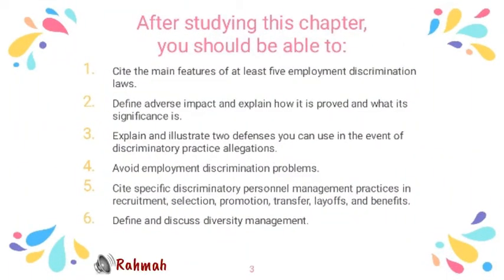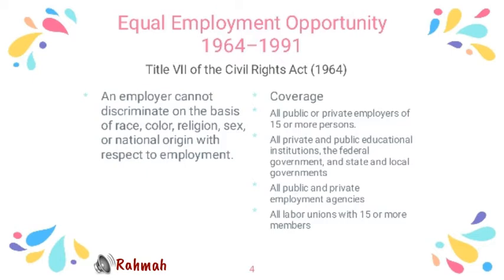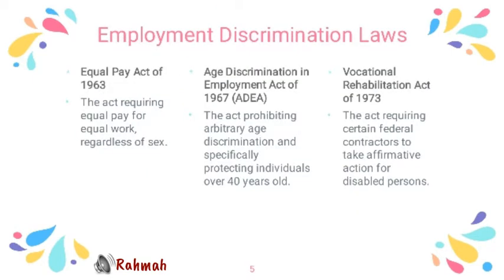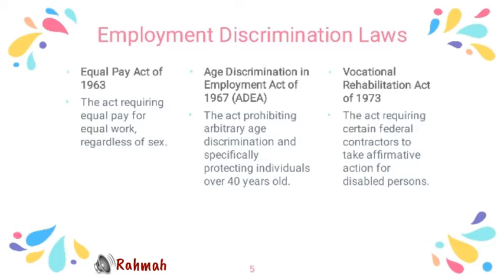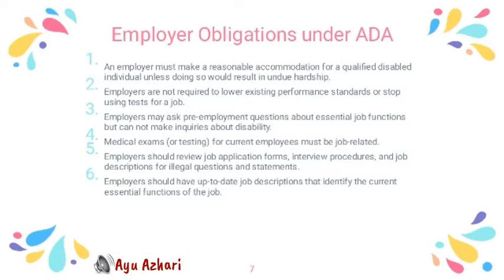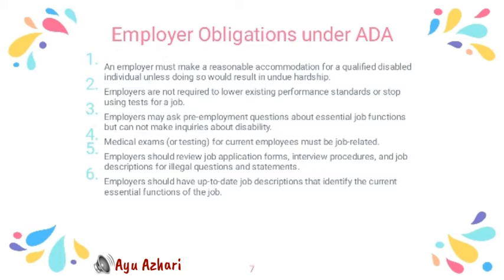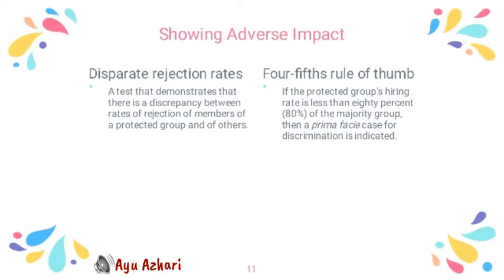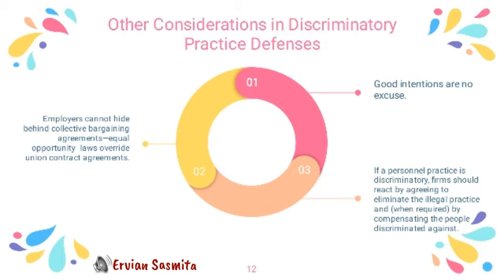Chapter 2: Equal Opportunity and the Law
Bismillah,,
Group 2

Tugas mata kuliah MSDM Internasional
Dosen pemangku: Prof. Nurwati